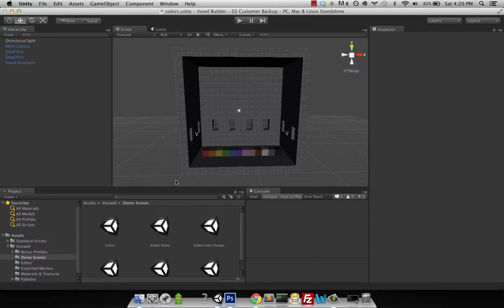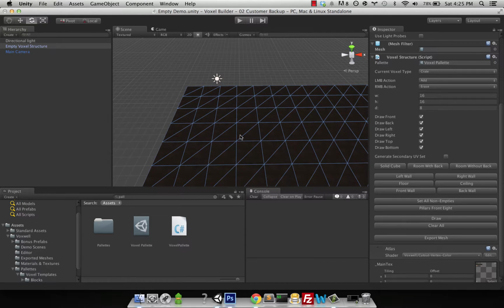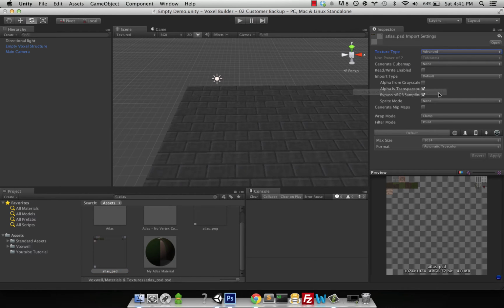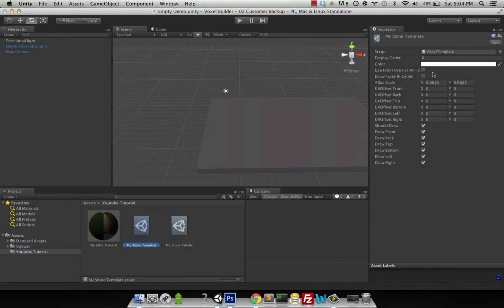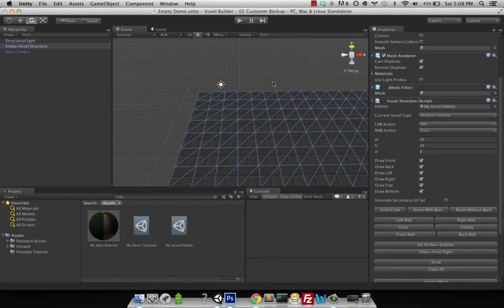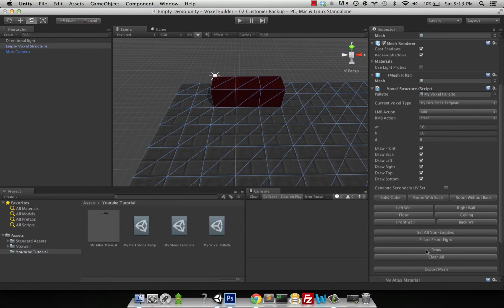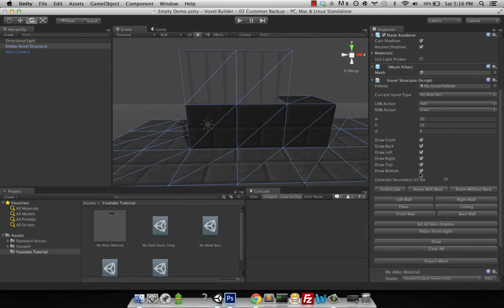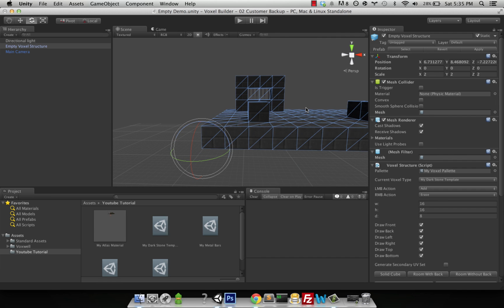Voxwell 0.2 - Defining your own Voxels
Voxwell 0.2 has been released. In this video, I talk about some of the new features, including Voxel Templates, Voxel Palettes, and Vertex Colors.